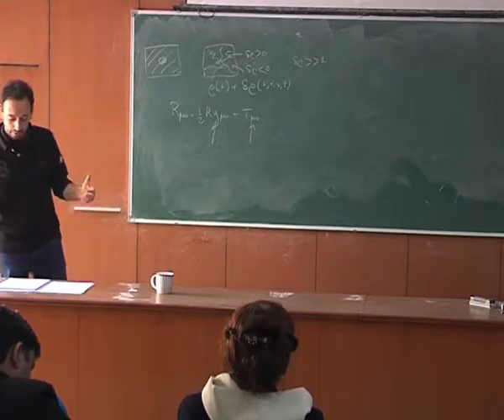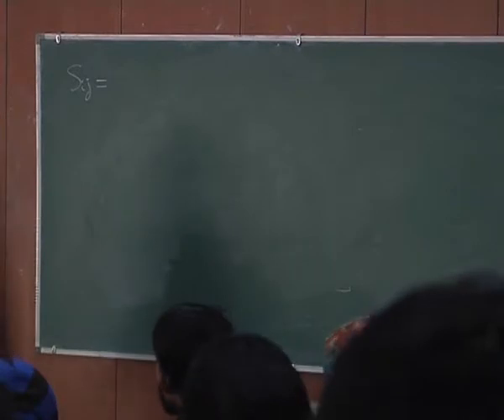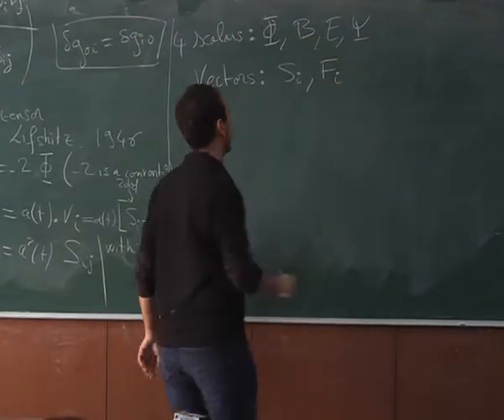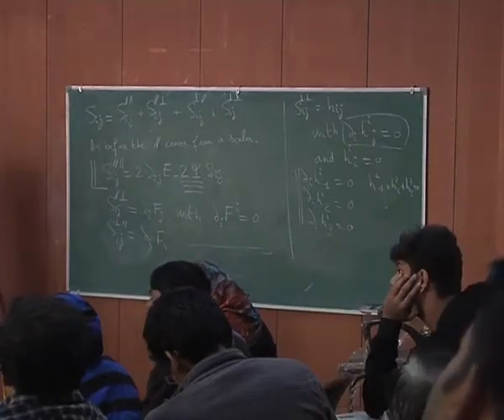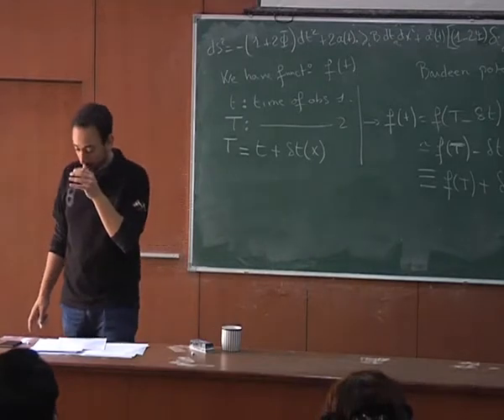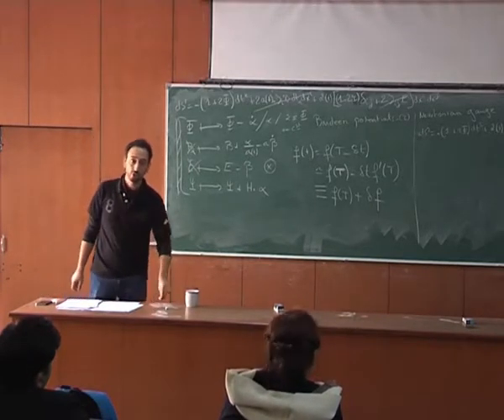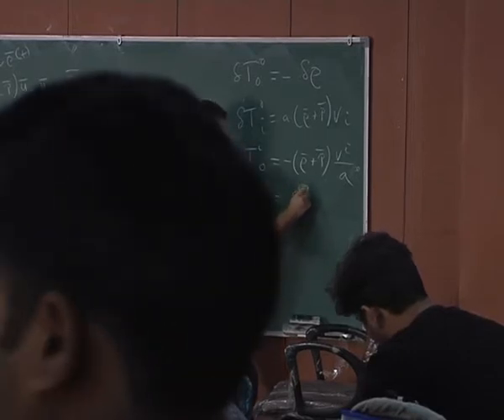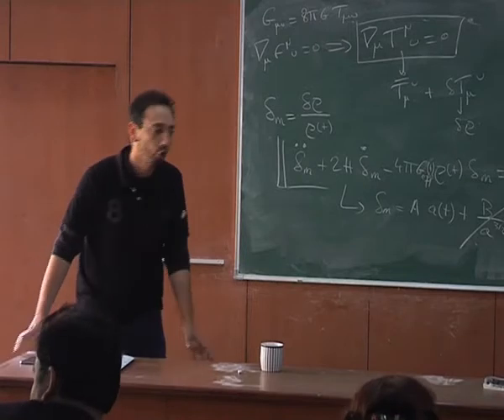GIAN Course: On the Viability of Theories Beyond Einstein's General Relativity (Lecture 4)